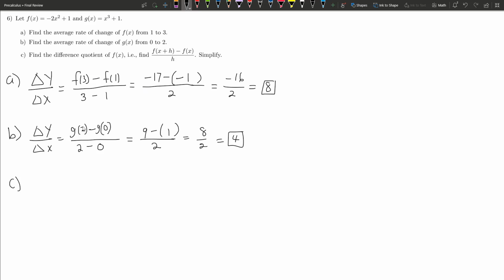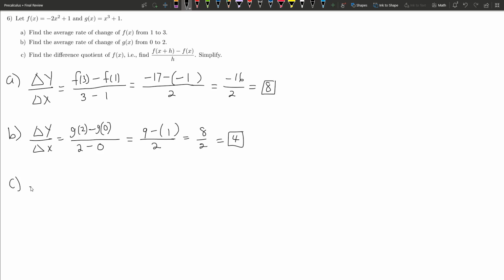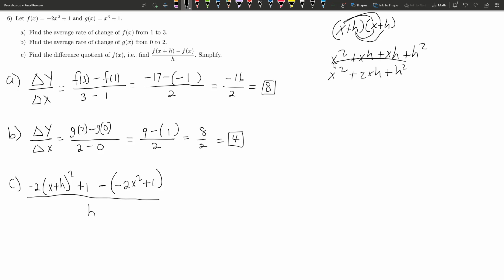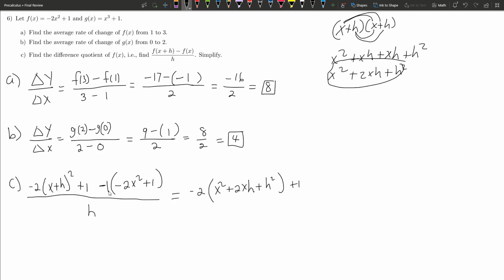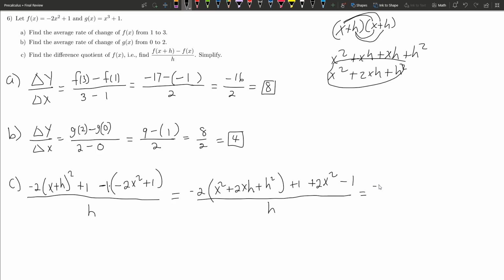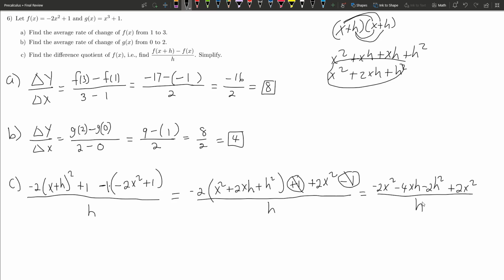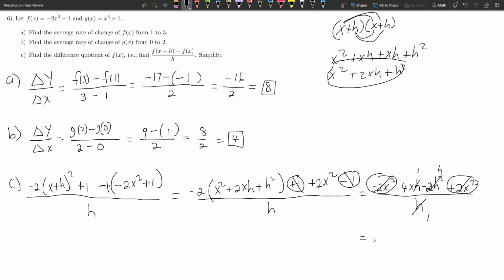6c difference quotient